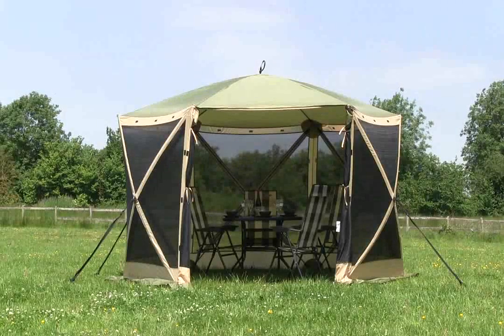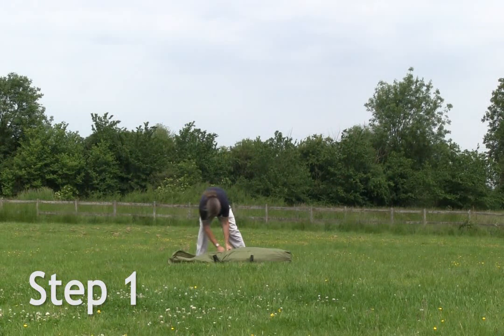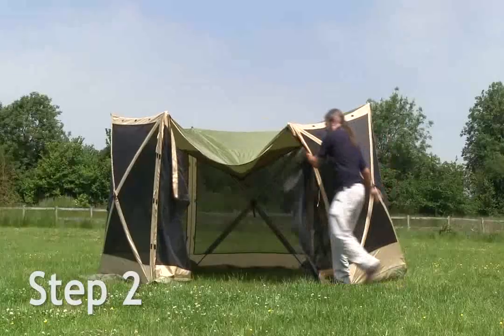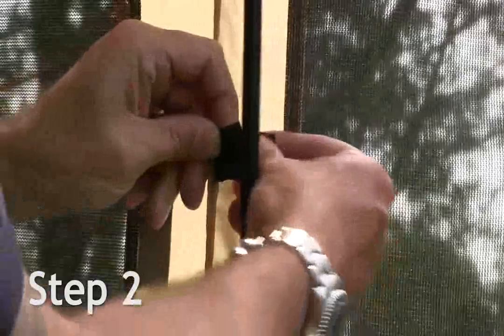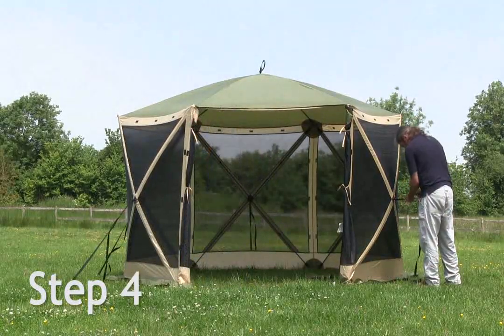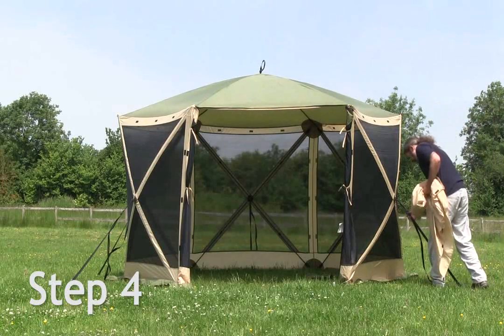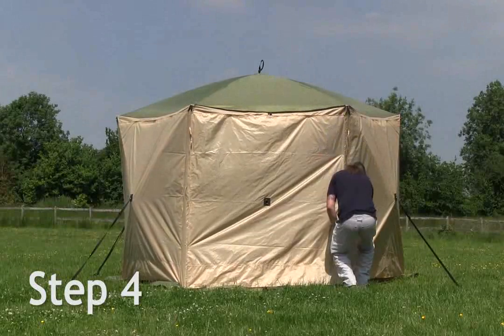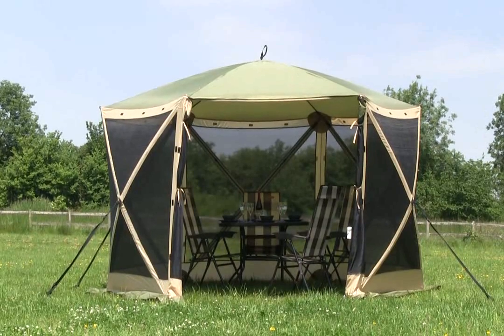Quest Elite Spring Up Screen House 6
A video showing how to erect the Quest Elite Screen House 6.